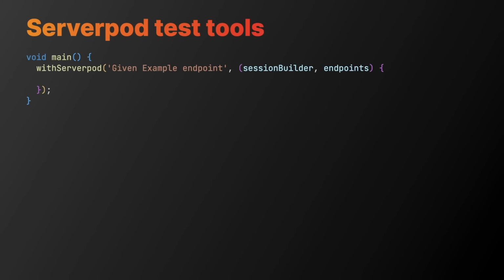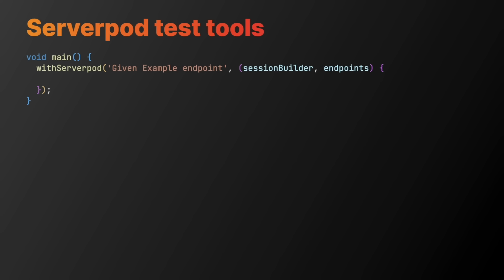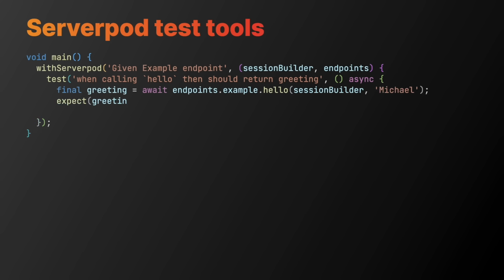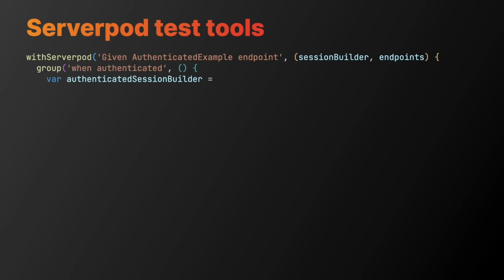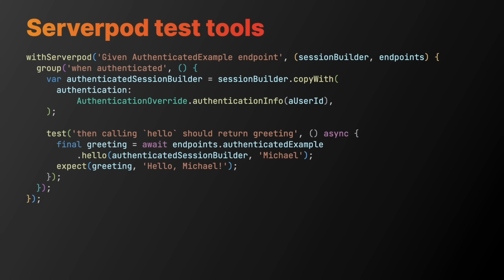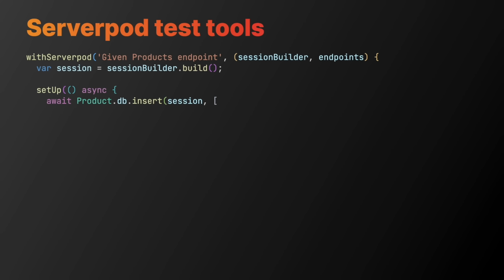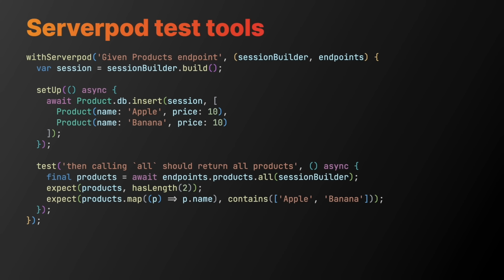Serverpod 🚀 2.2 Release Keynote - Futurism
We are excited to announce the launch of Serverpod 2.2 - Futurism! 🚀

Serverpod is an open-source backend framework written in Dart that allows Flutter developers to use Dart as their single languages across the whole stack. The 2.2 release introduces a new testing framework.